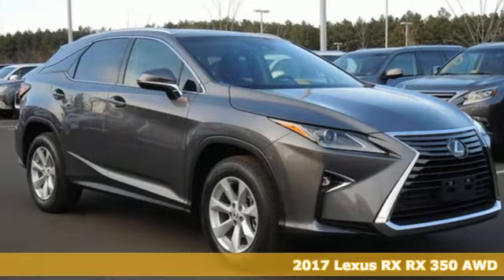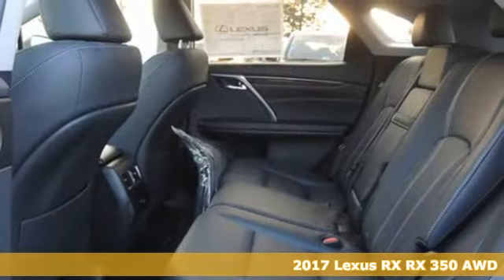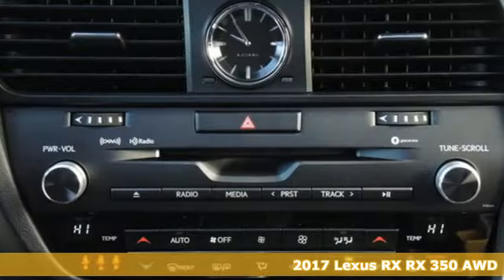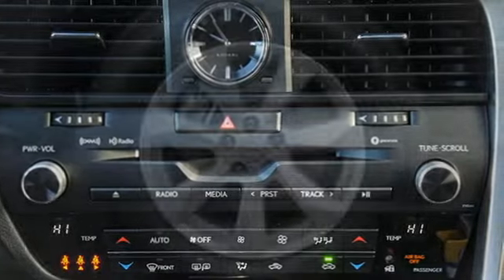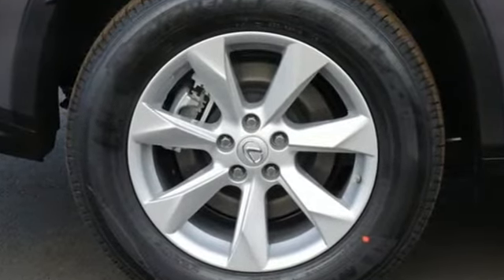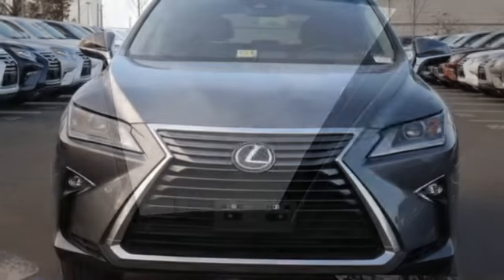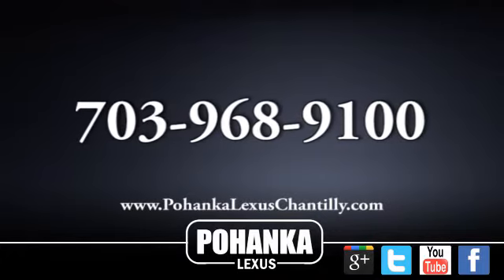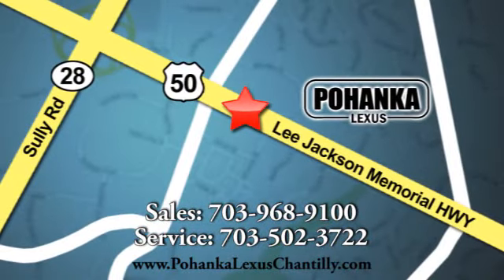New 2017 Lexus RX Chantilly Dale City VA DC, MD RXHC29744 - SOLD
Year: 2017
Make: Lexus
Model: RX
Trim: RX 350 AWD
Engine: 3.5 L V6 Cyl.
Color: 01H9
Interior: LB23
Stock #: RXHC29744
VIN: 2T2BZMCA1HC129744
Packages P 2Q All Weather Floor Mats and Cargo Tray Accessories F BD Blind Spot Monitor, Intuitive Parking Assist, Rear Cross Traffic Alert & Automatic Braking F HF Touch Free Power Rear Door F HS Heated and Ventilated Front Seats F PM Premium Package Includes: Leather Trim Seats, Power-folding Outside Mirrors, Driver's Seat/Steering Wheel/Mirror Memory, Aluminum Roof Rails F SR Moonroof F TO Towing Prep Pkg: Transmission Cooler, Heavy Duty Alternator/Radiator (does not include ball mount) F WN Espresso Walnut Interior Wood Trim F WR Heated Leather Steering Wheel P D5 Door Edge Guards

Address:
13909 Lee Jackson Memorial Hwy